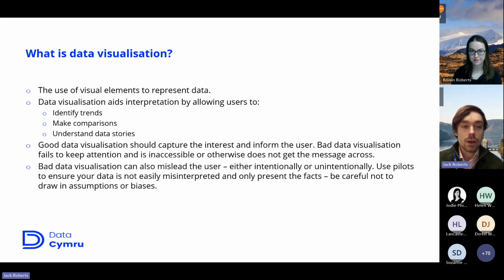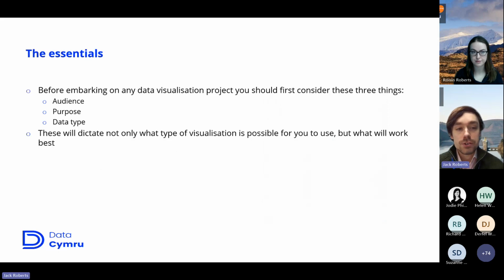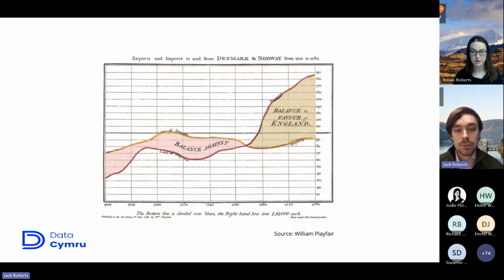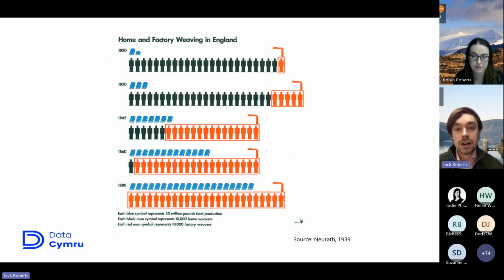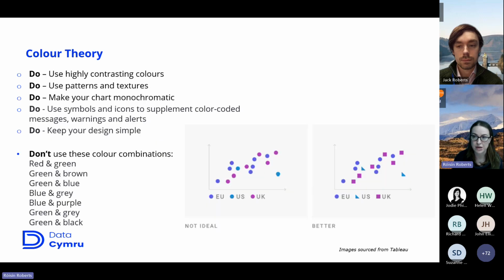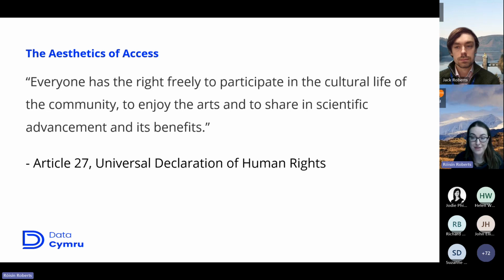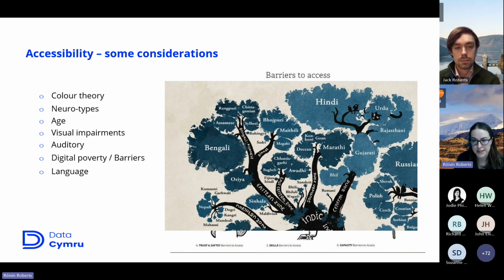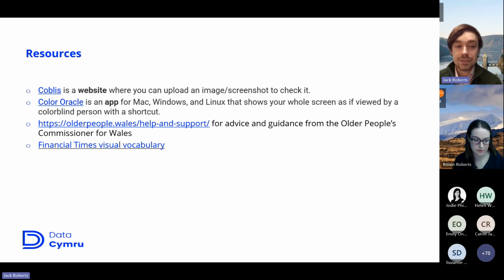GWEMINAR / WEBINAR Paentio yn ôl rhifau / Painting by numbers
Paentio yn ôl rhifau: cyflwyniad i ddelweddu data

Yn yr oes ddigidol, lle mae symiau enfawr o ddata yn cael eu creu bob dydd, mae’r gallu i ddehongli a chyfathrebu gwybodaeth yn effeithiol yn hynod bwysig.

Gan hynny, mae delweddu data, sy’n golygu defnyddio elfennau gweledol fel siartiau, graffiau, mapiau, a dangosfyrddau i gyfathrebu gwybodaeth yn effeithiol, yn sgil defnyddiol iawn i feddu arno. Mae’r gallu i wneud data cymhleth yn hygyrch ac yn hawdd ei ddeall yn sail i gyfathrebu’n well a gwneud penderfyniadau gwell. Felly, sut mae gwneud hyn yn effeithiol?
Yn y weminar hon, byddwn yn treiddio i sylfeini delweddu data. Byddwn yn eich arwain trwy’r ‘hanfodion’ – y tair ffactor bwysicaf i’w hystyried wrth gychwyn unrhyw brosiect delweddu data – ac yn rhoi sylfaen gadarn i chi yng nghelfyddyd a gwyddor cyflwyno data’n weledol.

Nid yw’r weminar hon yn ymwneud â’r offer rydych chi’n ei ddefnyddio, ond y broses feddwl sydd tu ôl i ddelweddiad data effeithiol.

Painting by numbers: an introduction to data visualisation

In the digital age, where vast amounts of data are generated daily, the ability to interpret and communicate information effectively is paramount.

Data visualisation, which involves the use of visual elements such as charts, graphs, maps, and dashboards to communicate information effectively, is therefore a very useful skill to have. Being able to make complex data accessible and easy to understand underpins better communication and decision-making. So, how do we do this effectively?

In this webinar, we will delve into the fundamentals of data visualisation. We will guide you through the ‘essentials’ - the top three most important factors to consider when embarking on any data visualisation project – and provide you with a solid foundation in the art and science of presenting data visually.
This webinar is not about the tools you use, but the thought process that goes into making an effective data visualisation.